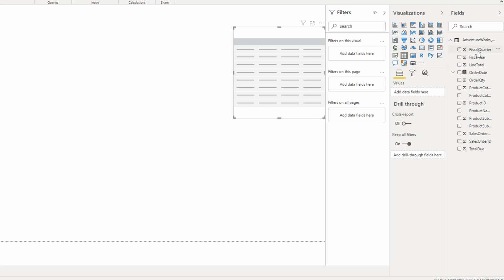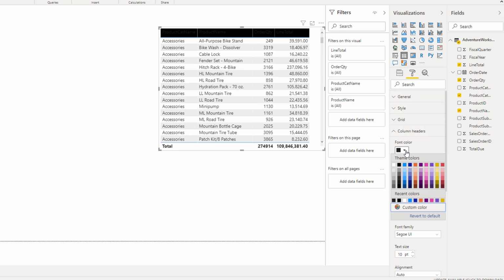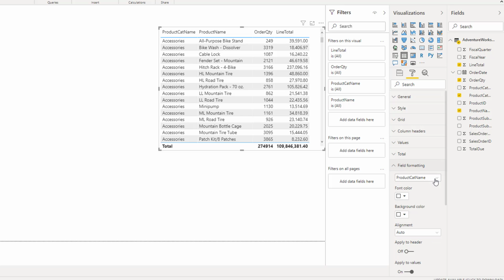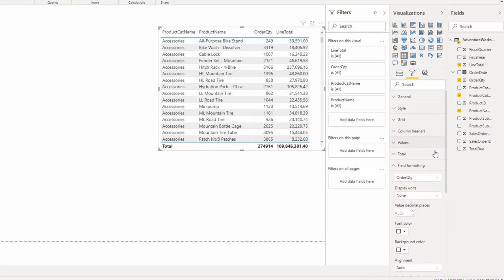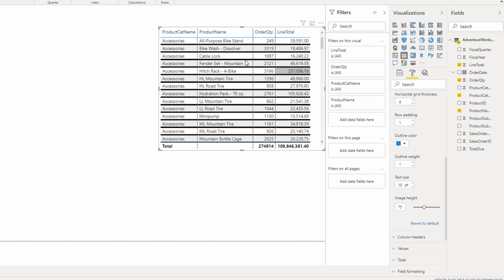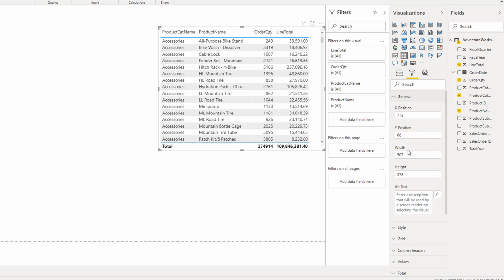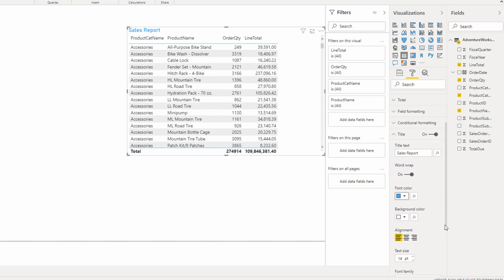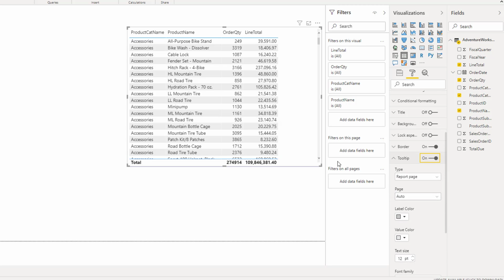Power BI Table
Create a Table in Power BI

power bi table visualization,
power bi table formatting